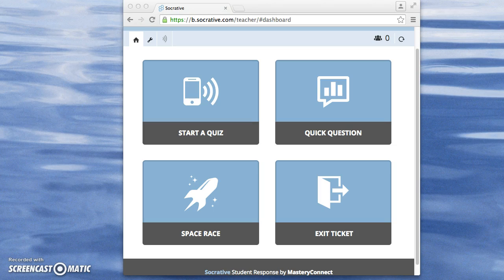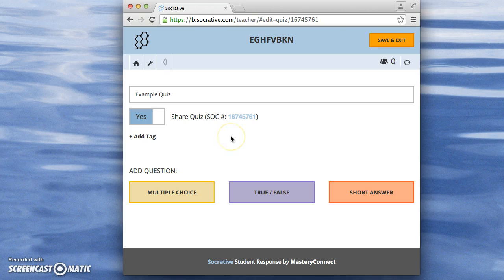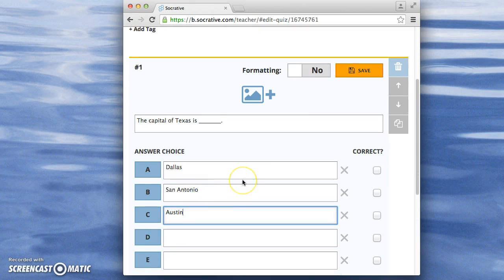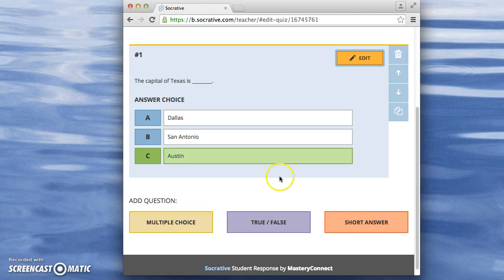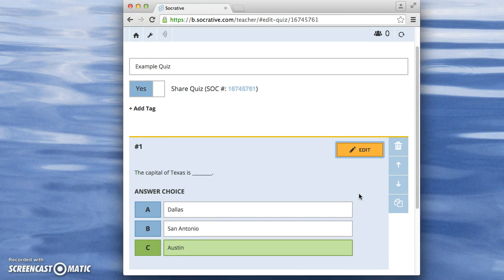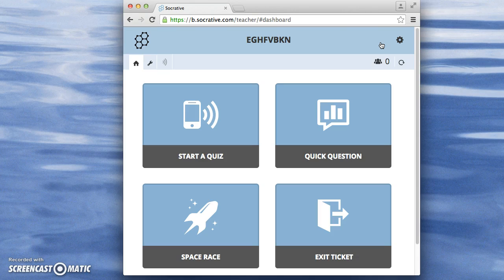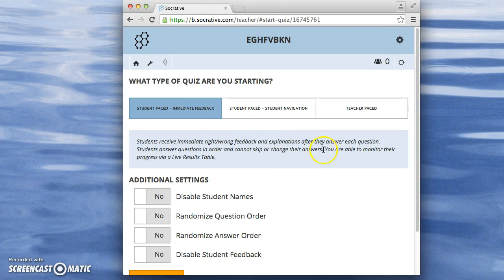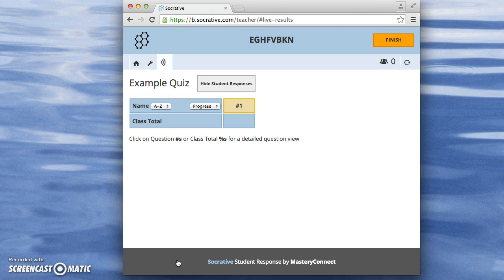Socratic Quiz Screencast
I explain how to create a simple quiz on socrative.com.